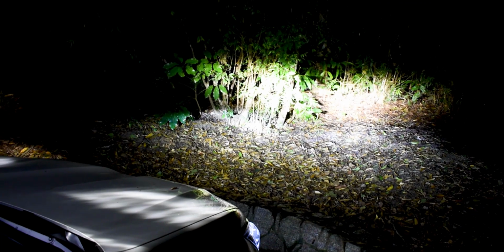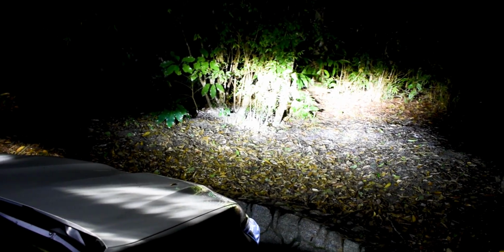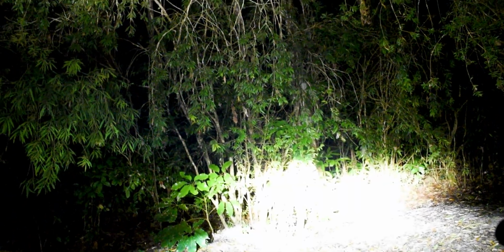"Perfect Prado" 150 Build Update #3 // Full Light Setup Walkaround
In this video, I show you around the light setup that I had planned and now I get to enjoy. It is an awesome setup with light all around my campsite while using very minimal power. The amber lights prevent any bugs from annoying me while cooking, reading and watching movies. The lights also provide a sense of safety while camping in Australia's most remote places.

North Oz Photography documents life in Far North Queensland, Australia.

Here is a list of some of the gear I use:
JJC Shutter release button
Screen Protector
Memory card